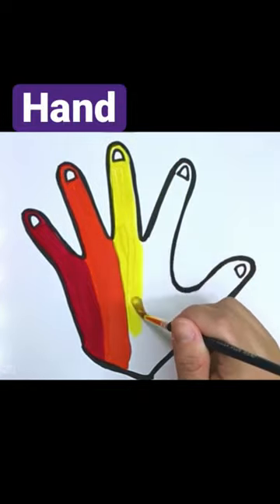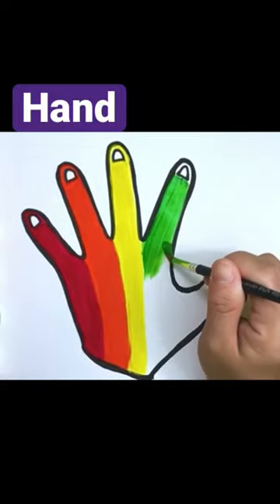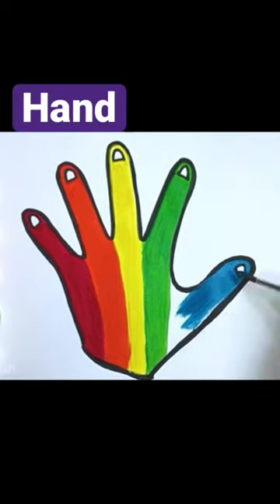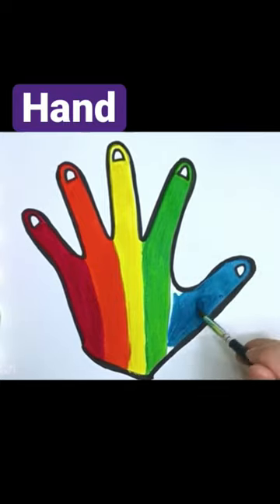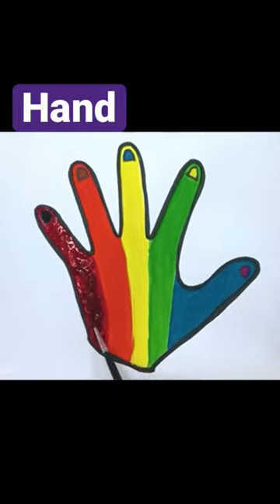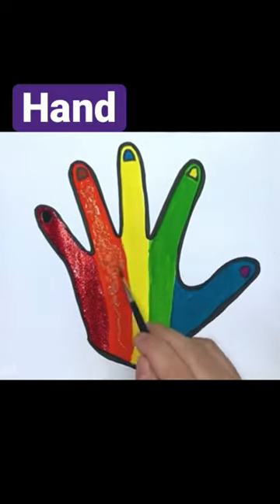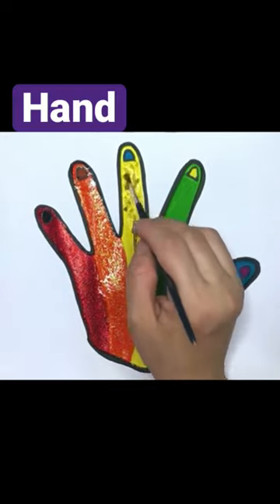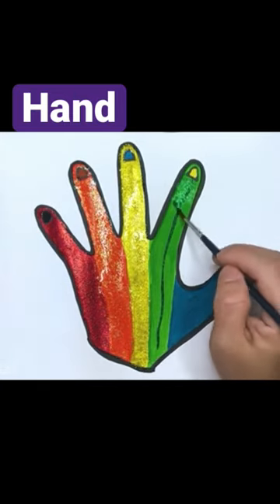How to draw a colourful hand, watch the full video now💕